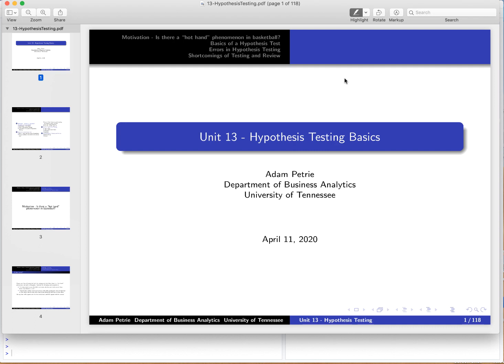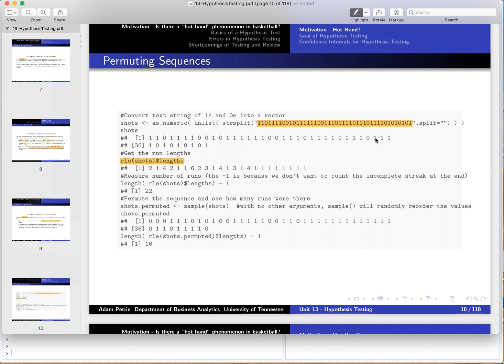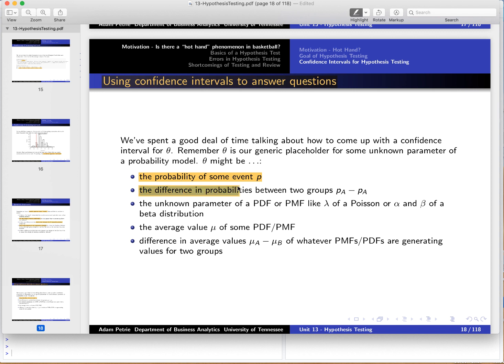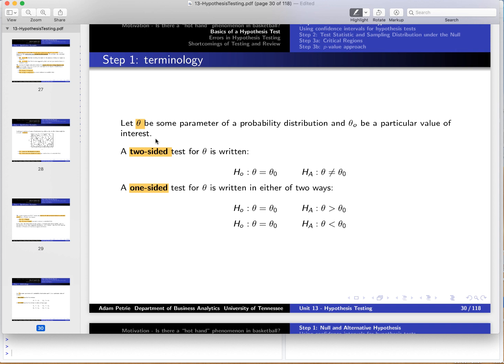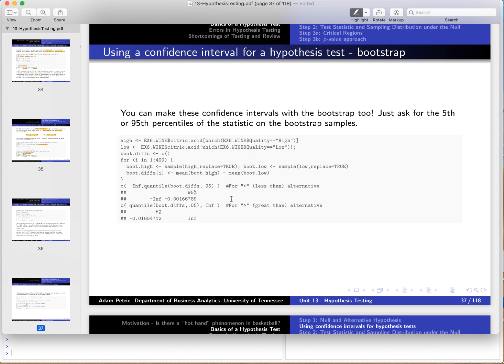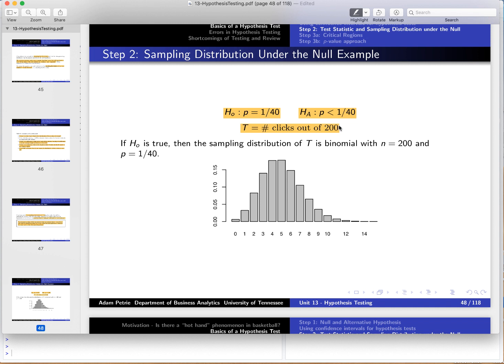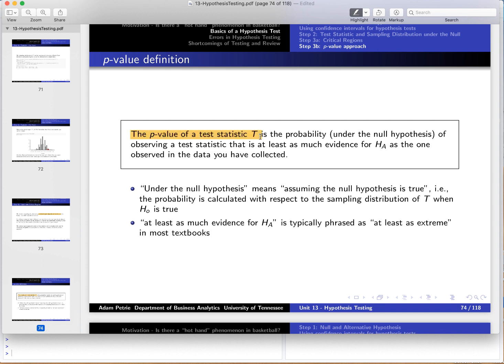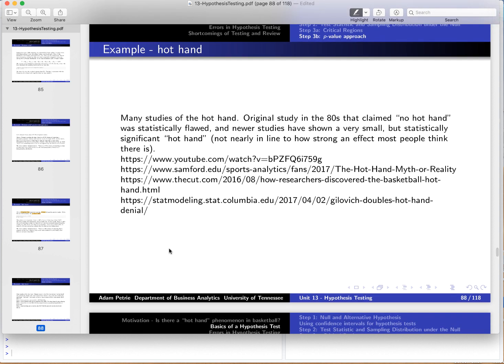BAS 471 - Unit 13 - Basic of Hypothesis Testing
0:00 - Is there a hot hand in basketball (overview of hypothesis testing)
09:18 - permuting ordering of 0s and 1s to check for hot hand
19:09 - What a hypothesis test is designed to do and the 3 (or 4 steps)
24:09 - Step 1:  Null and Alternative Hypothesis specification
32:16 - Step 1 terminology:  Two-sided vs. One-sided tests
34:00 - Step 1 specification hints
35:55 - Use confidence intervals to run hypothesis tests whenever possible
47:12 - Step 2:  The Test Statistic
51:51 - Step 2:  Sampling Distribution of Test Statistic "Under the Null"
56:55 - Step 3a:  Critical Region Approach
01:05:55 - Step 3b:  p-value approach and interpretation of p-values